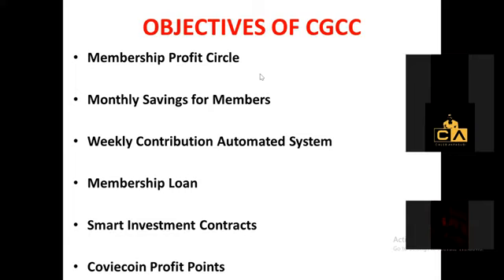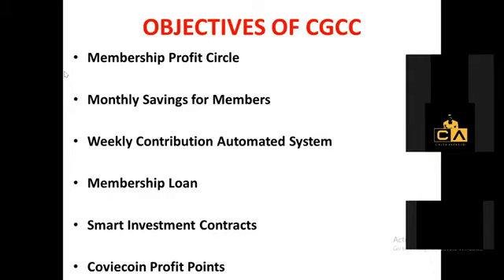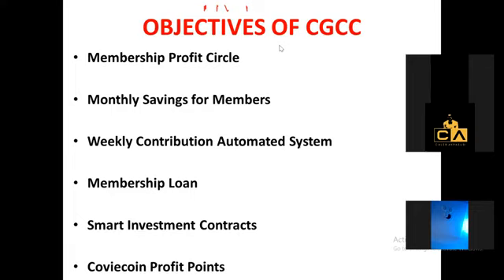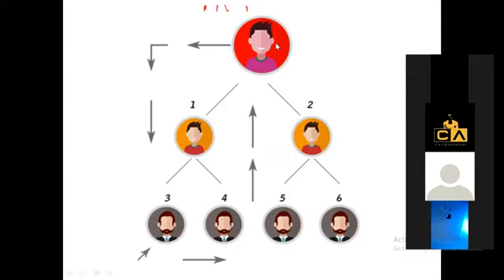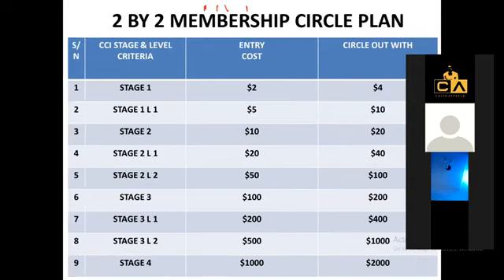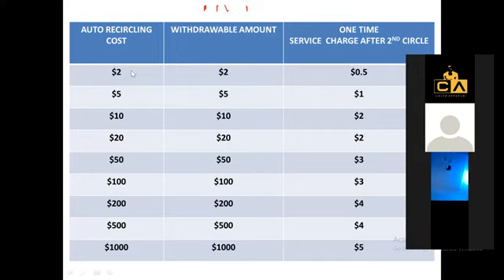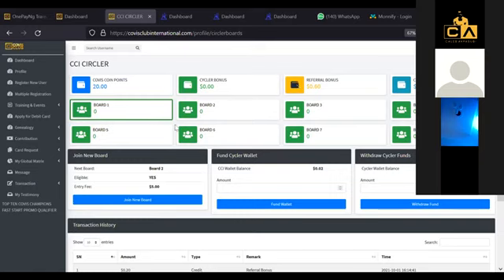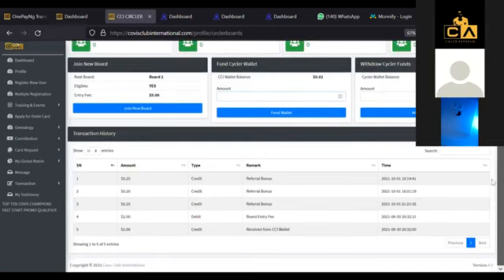MAKE MONEY ONLINE WITH COVIS GLOBAL COOPERATIVE COMMUNITY. (Must Watch In 2021)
Hey,

Welcome To COVIS GLOBAL COOPERATIVE